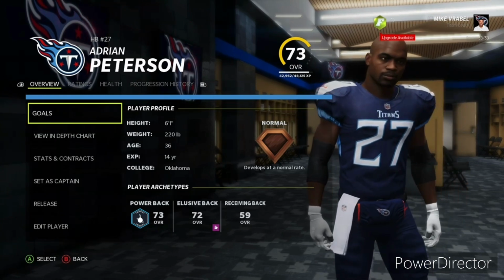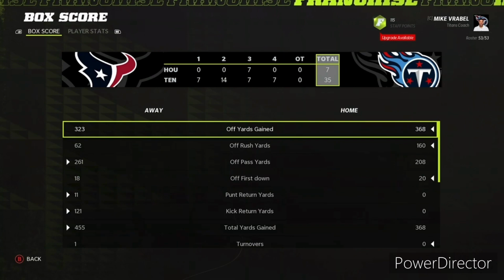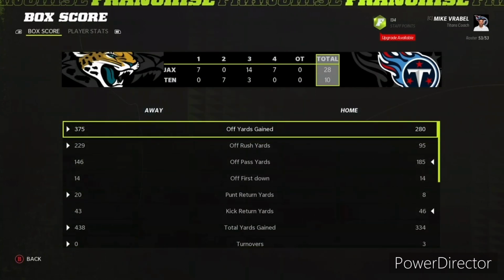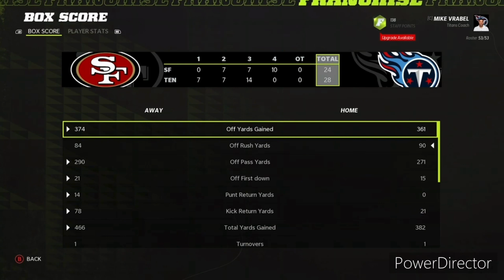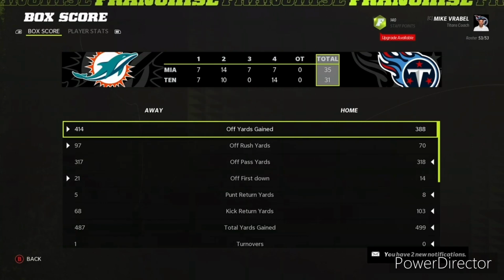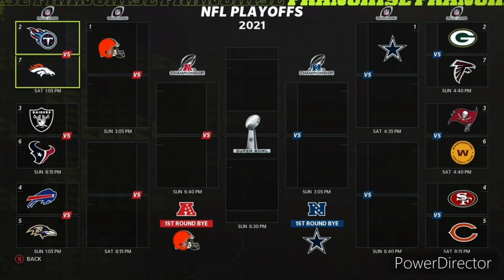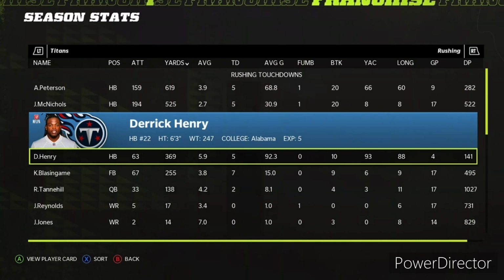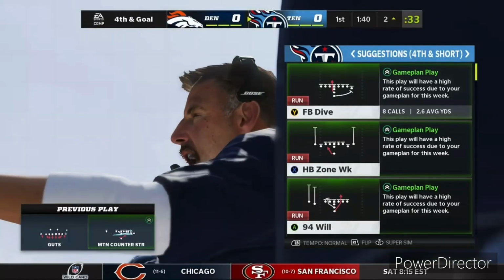Adrian Peterson on The Tennessee Titans Madden 22 Simulation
With Derrick Henry out Lets see how god Adrian Peterson can do on the Titans.